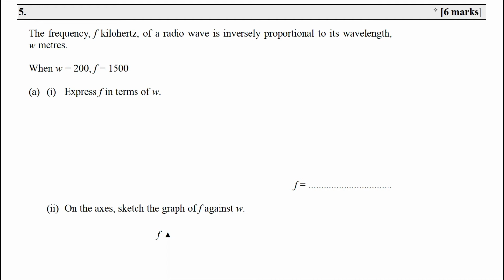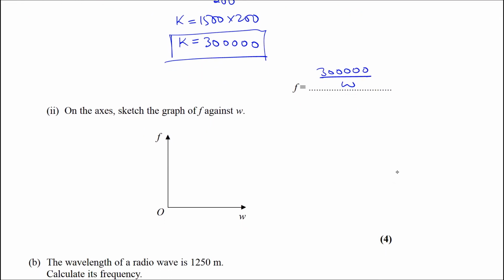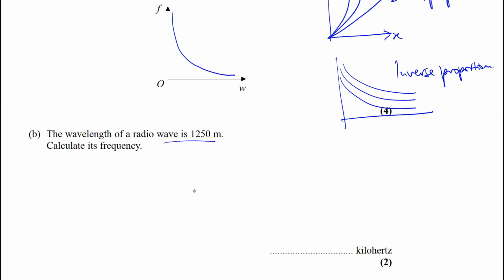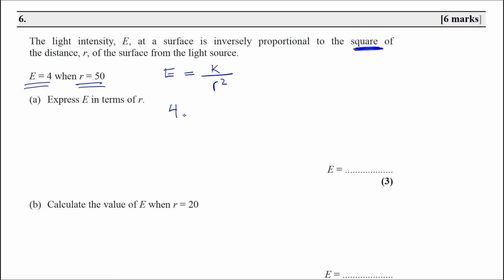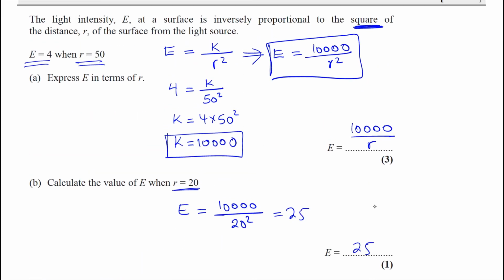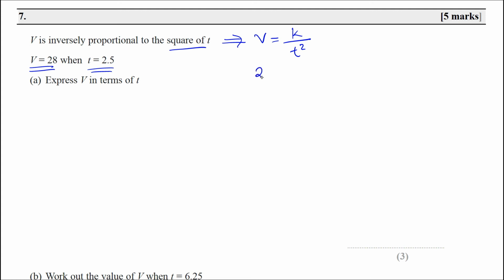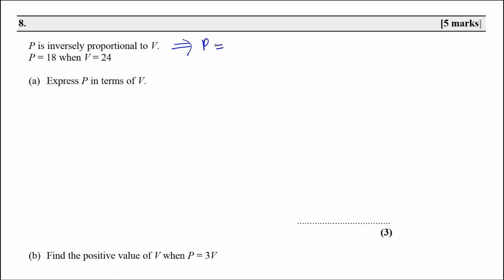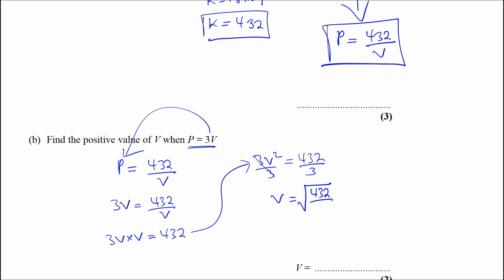Algebra Direction Proportion – Exam Questions Q5, Q6, Q7, Q8